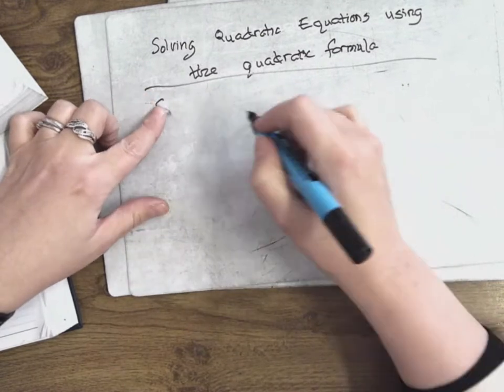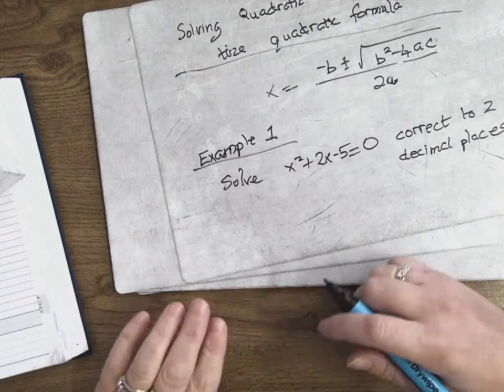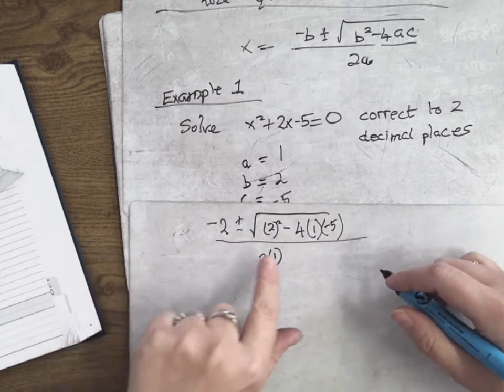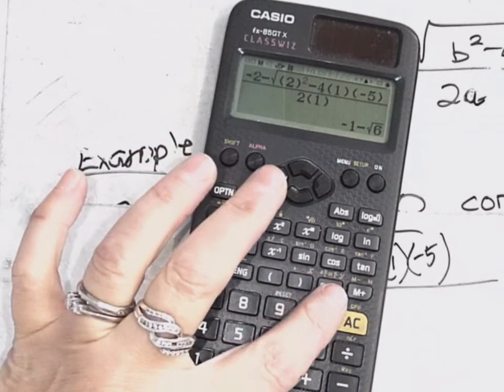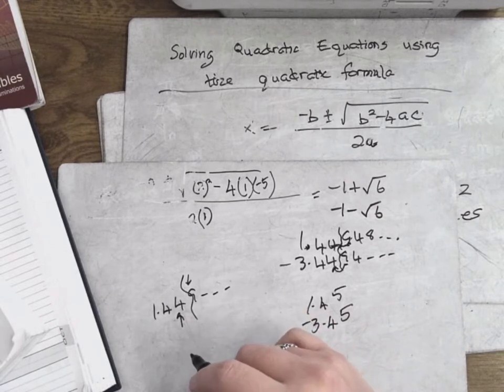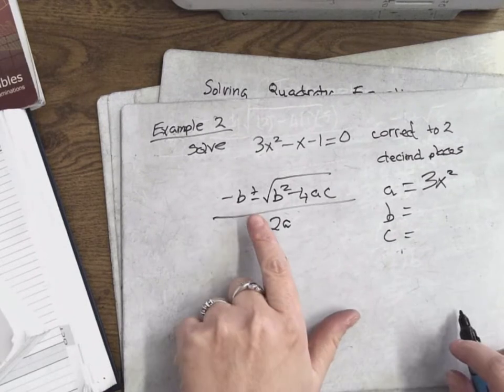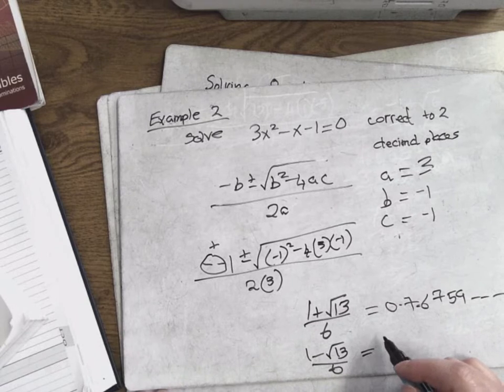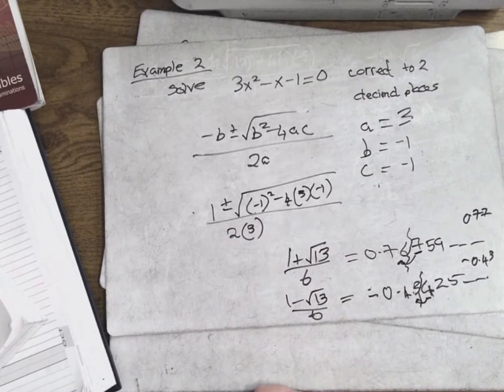5 maths 22100001